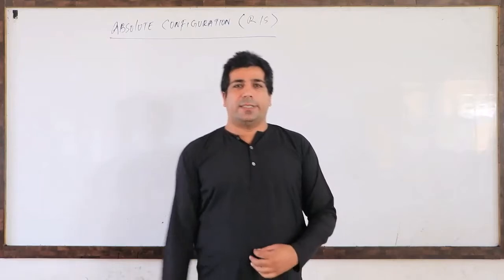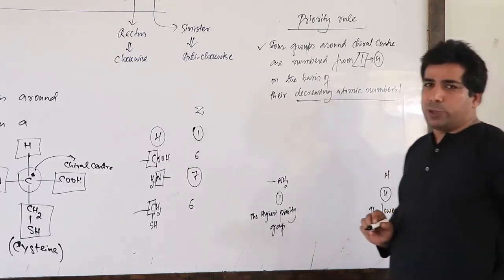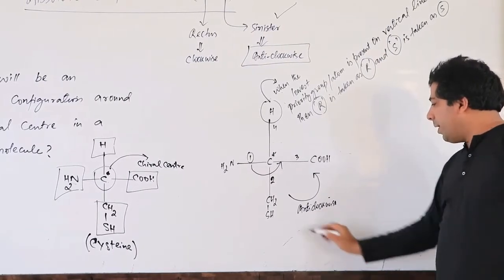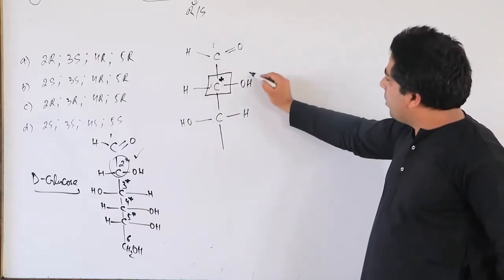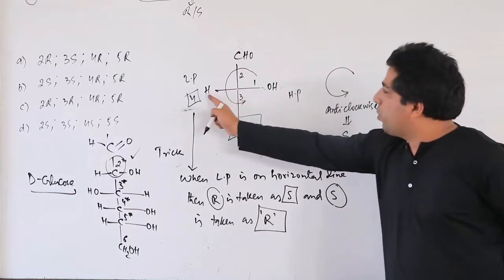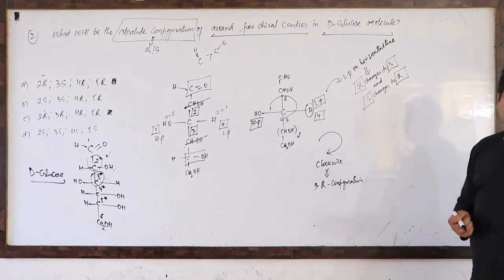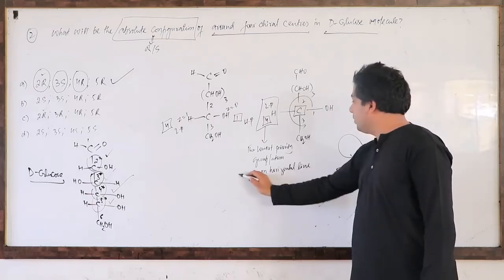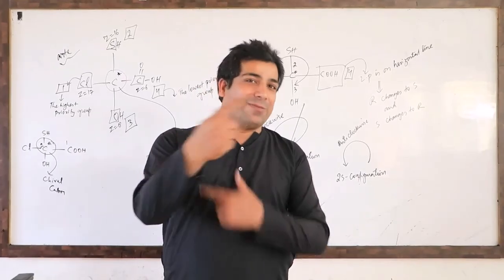Konnur's PU 2 | Chemistry | NEET/JEE/CET | Biomolecules | Part 07